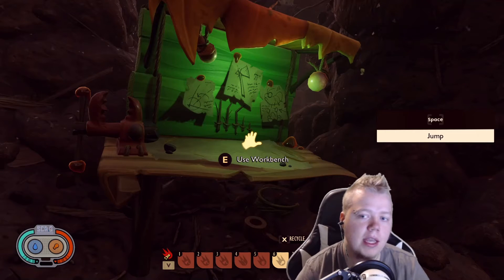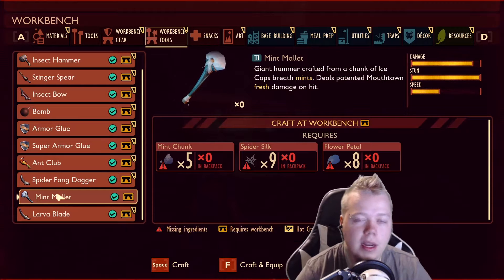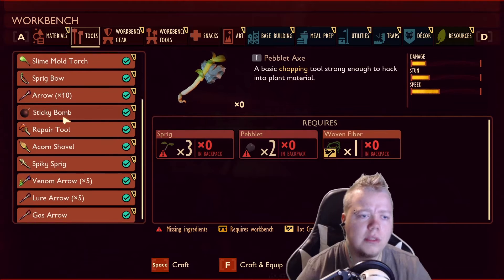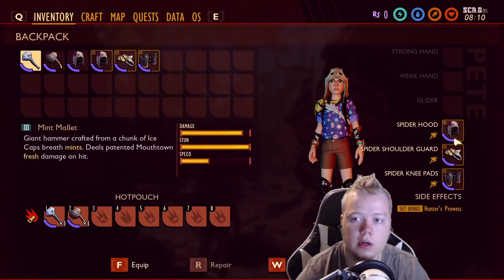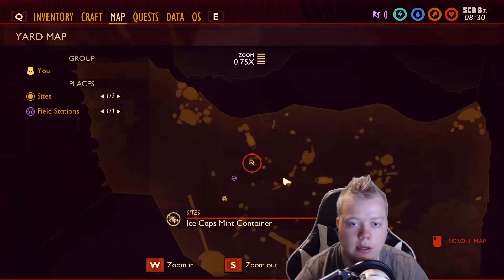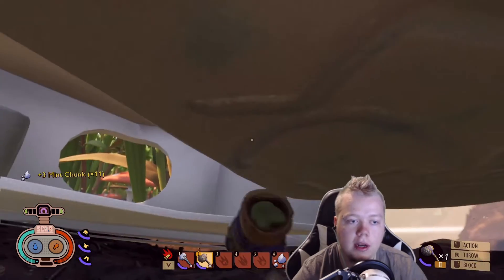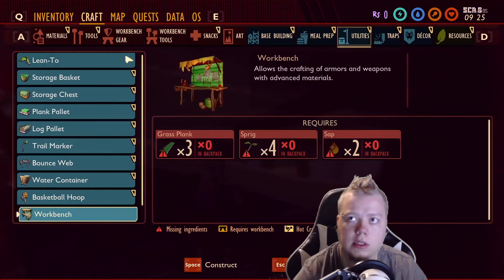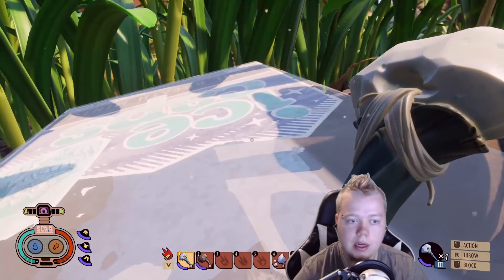How to get the Best Weapon in the game Grounded Mint Mallet Mint Chunk